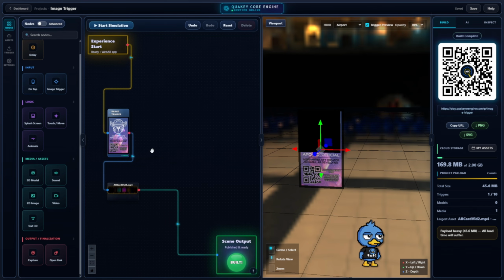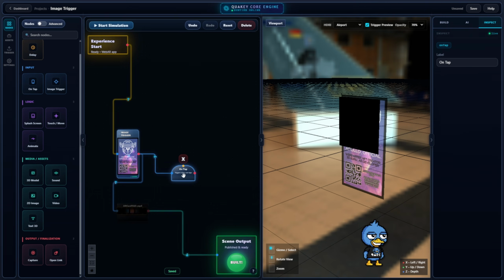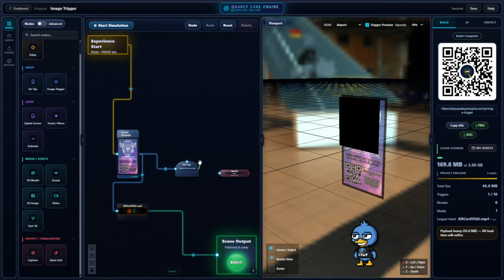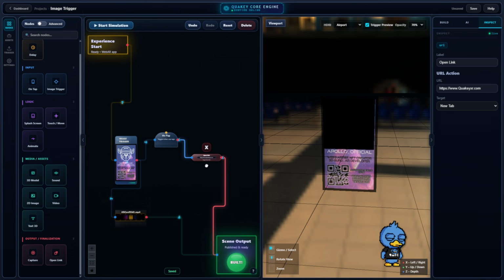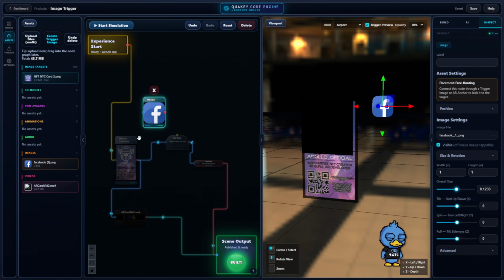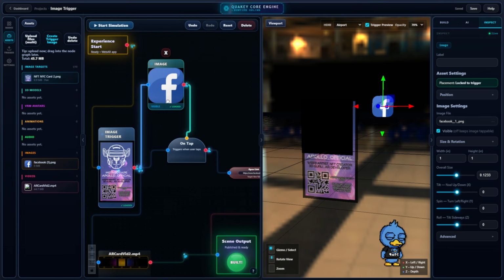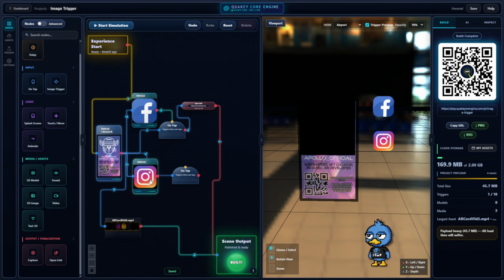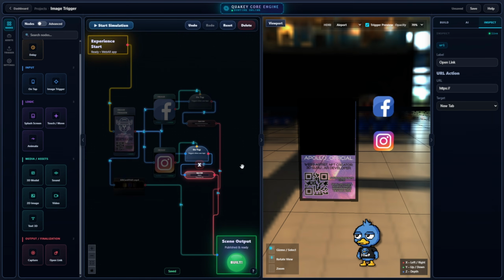Tutorial: Event Trigger (On Tap Node)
Learn how to use event triggers in Quakey XR with a simple On Tap Node.

In this quick tutorial, you’ll see how to trigger an action when someone taps the screen or an image inside your WebAR experience. This is one of the easiest ways to make your AR projects feel interactive.

We’ll cover the basic setup, how the On Tap trigger works, and how to connect it into your Quakey XR node graph.

No Code. Just Node.